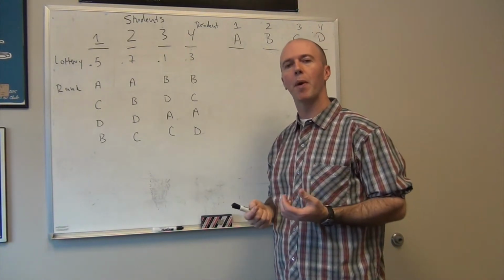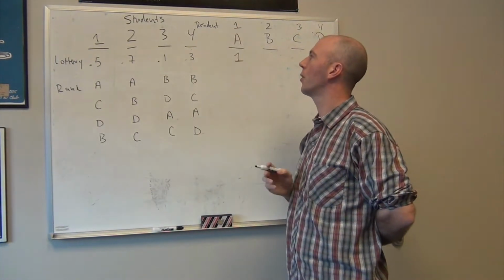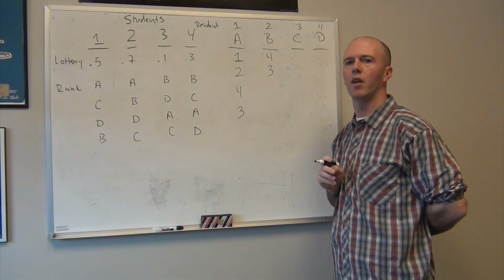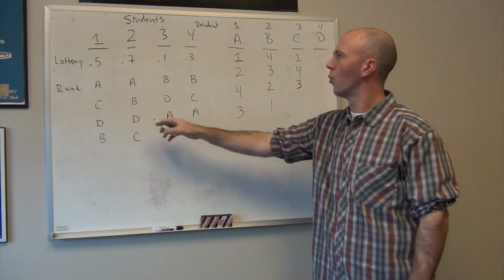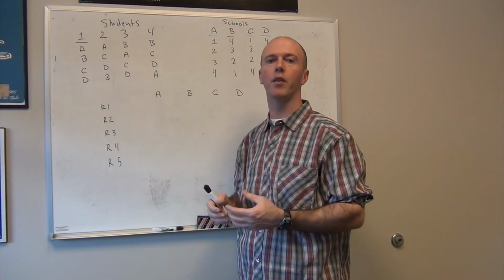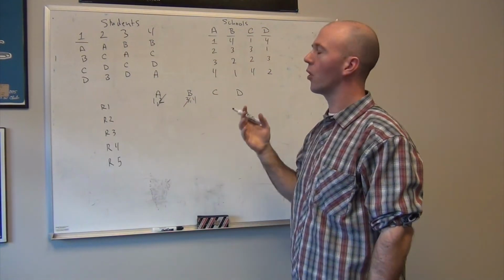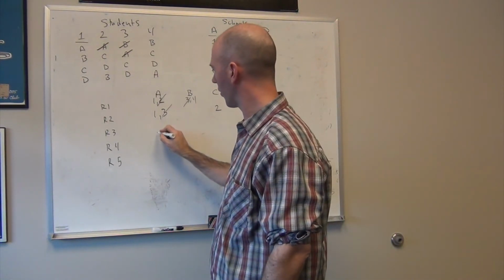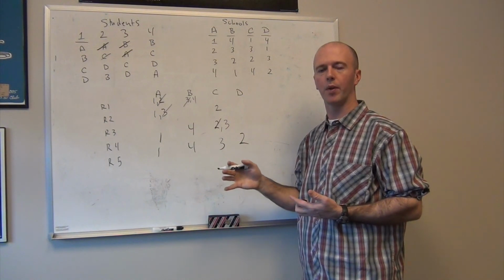Exp Intro BM